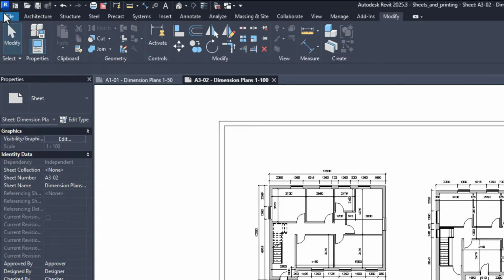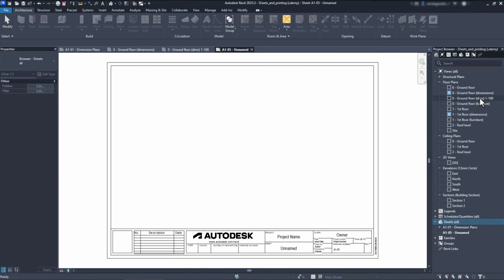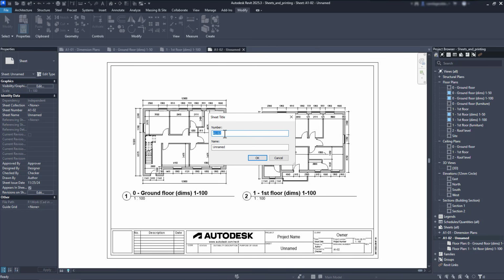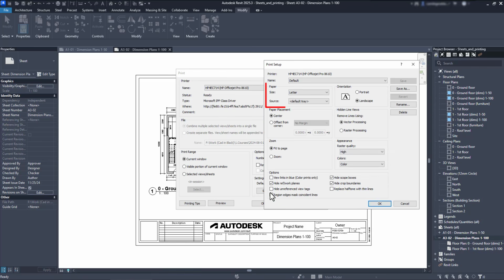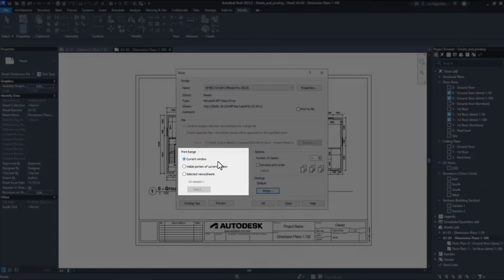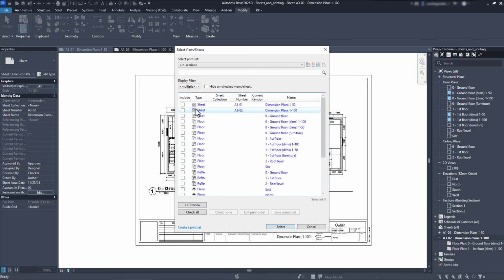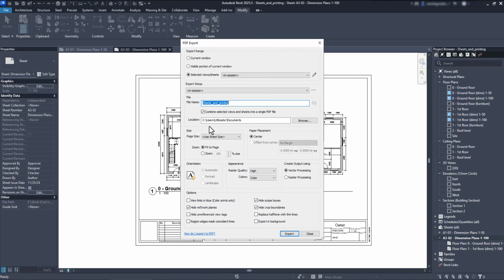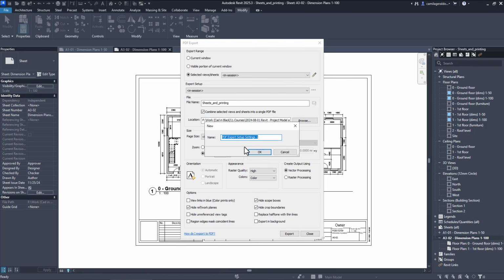Revit - How to Print your Drawings (from Sheets)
Print or Save to PDF your drawings and edit Printing Settings.